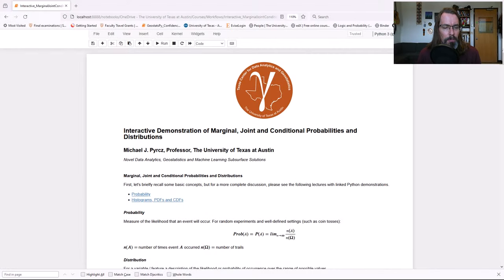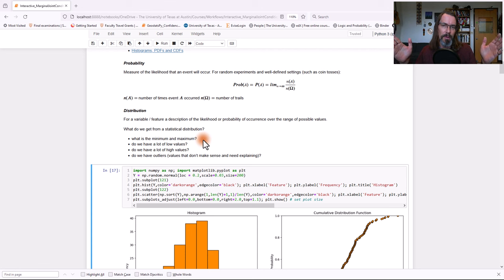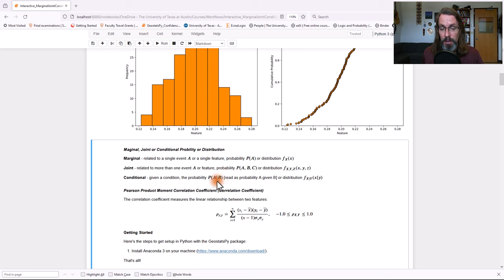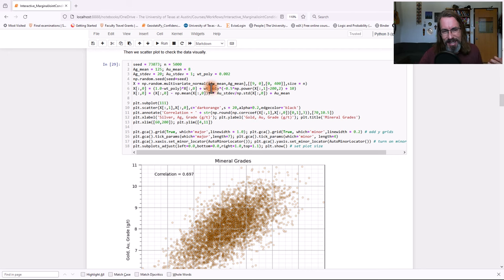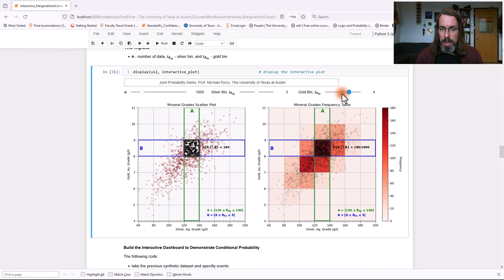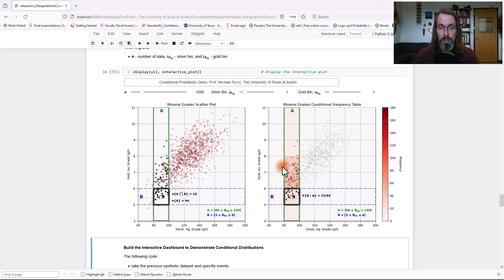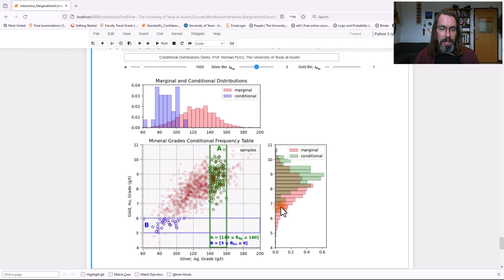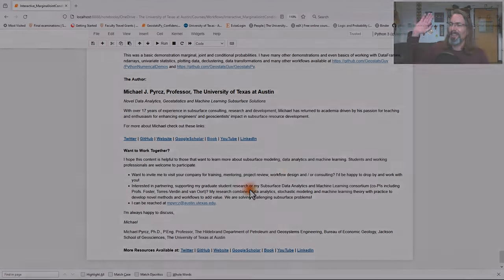01 Data Science Interactive: Marginal, Joint, Conditional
Data Science Interactive Python Demonstrations: Chapter 01: Marginal, Joint and Conditional Probabilities and Distributions

In this walk-through I demonstrate the basic concepts of marginal, joint and conditional probabilities and distributions with a simple synthetic mineral mining dataset.

Follow along with the interactive Python code in a Jupyter Notebook available in my GitHub repositories @